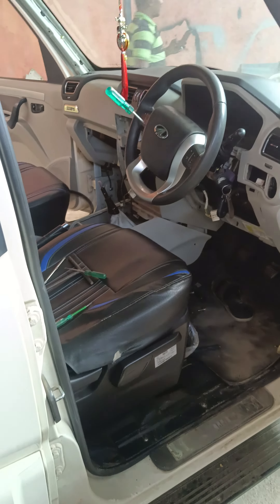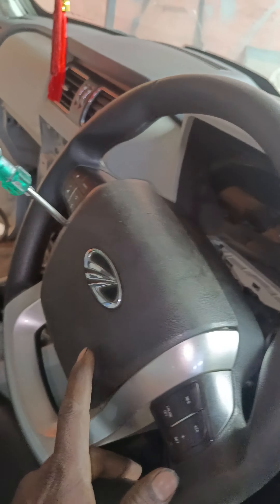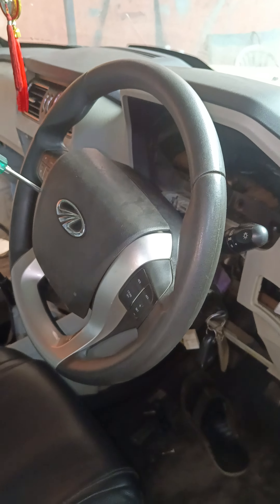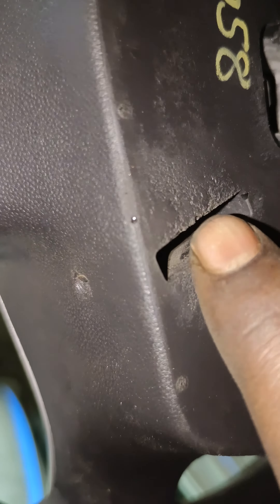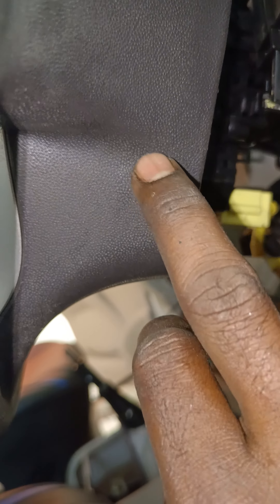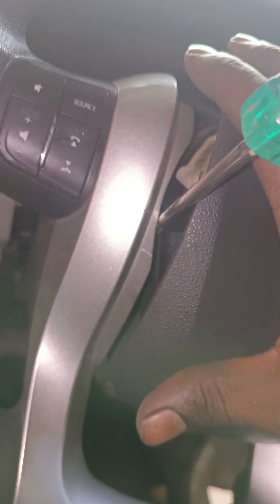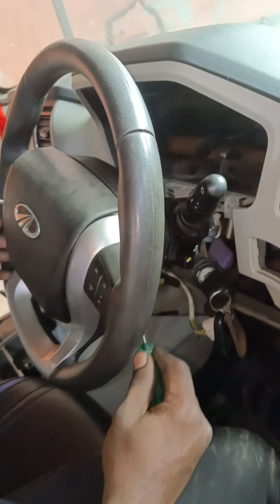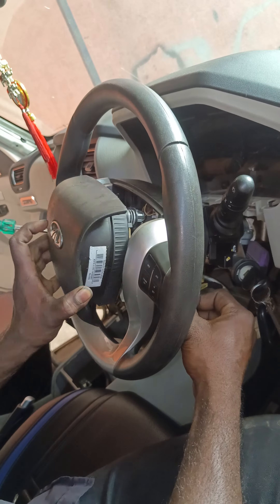Mahindra Scorpio airbag remove video mechanic Rokesh any fault 7845217831🔧🛠️🚗